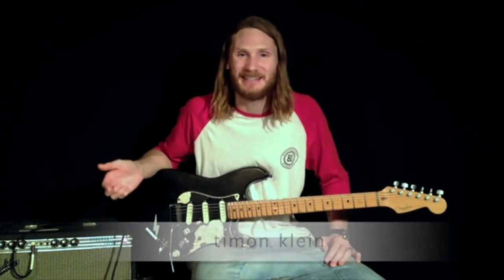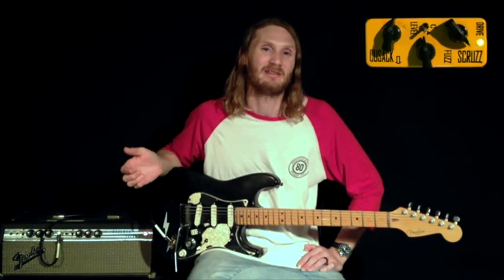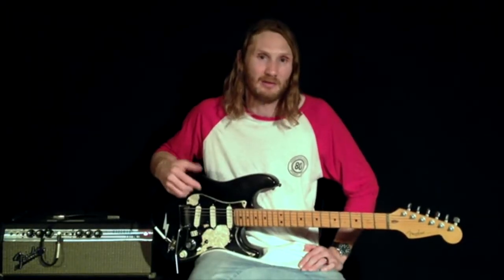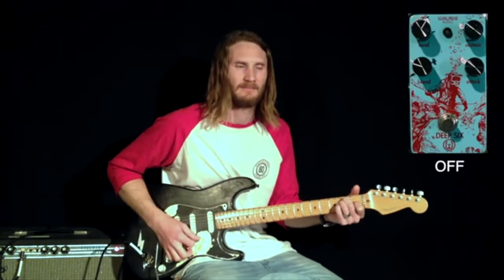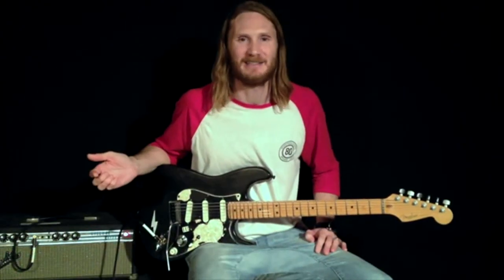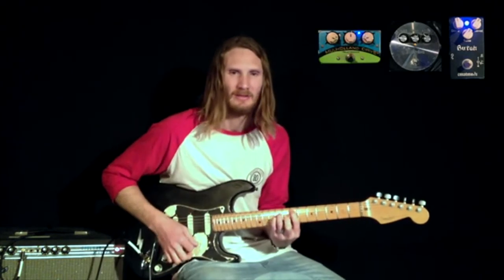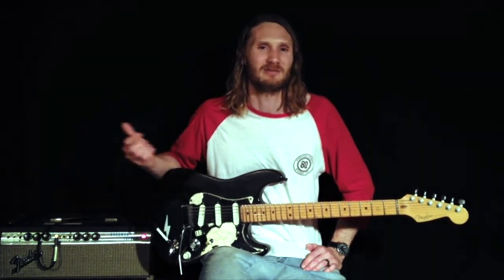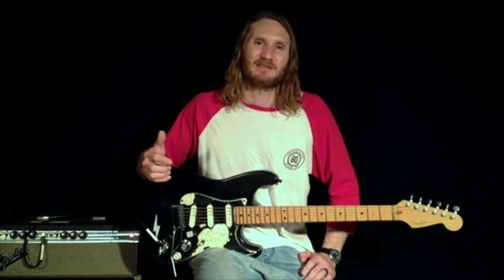Timon Klein - Workshop - Pedal Sequence